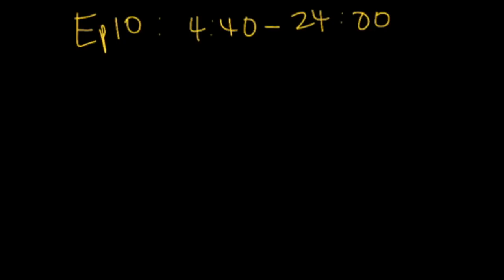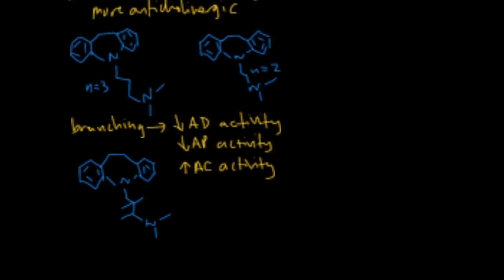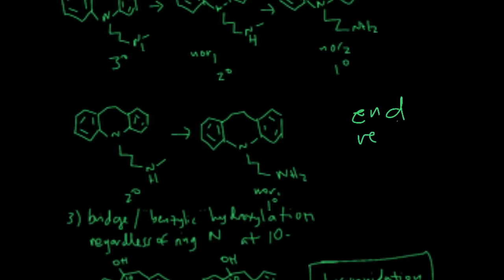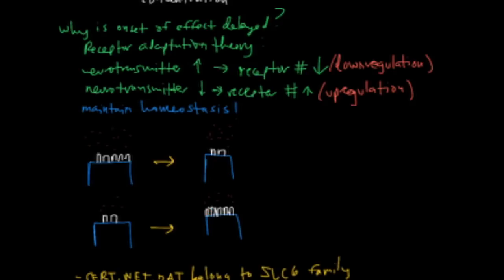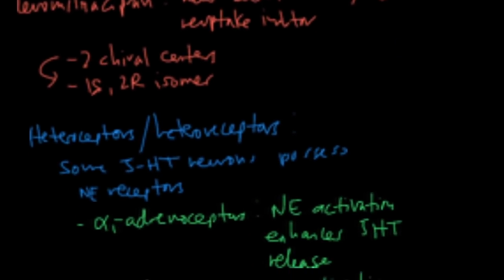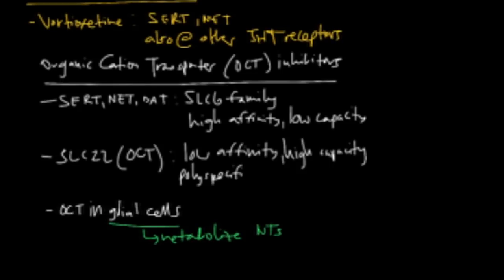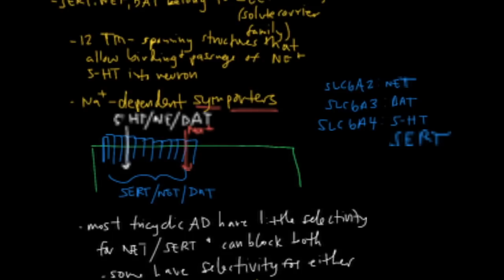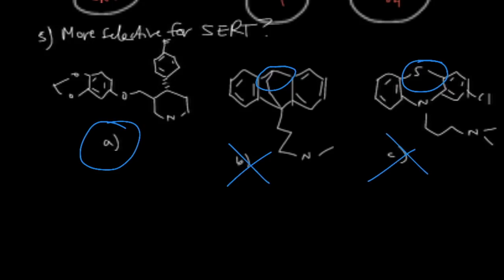Episode 11: Antidepressants